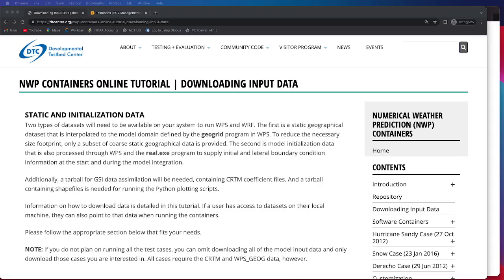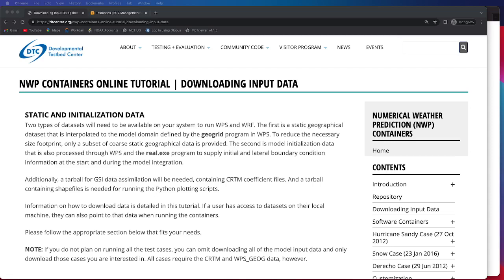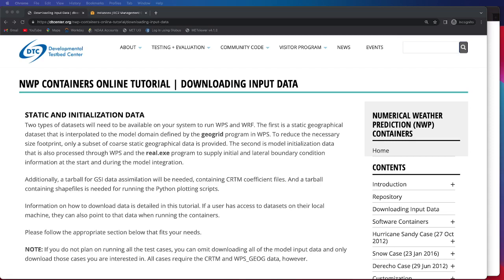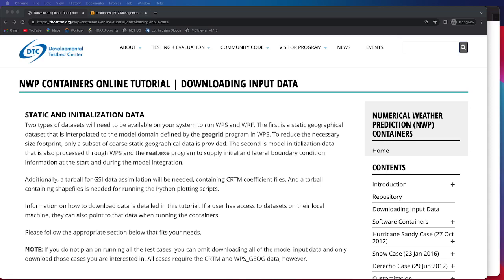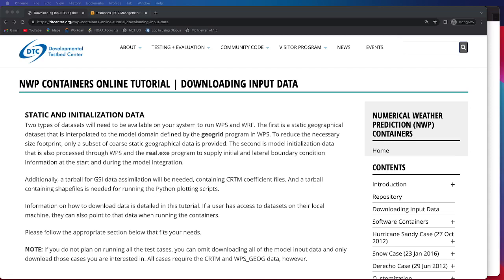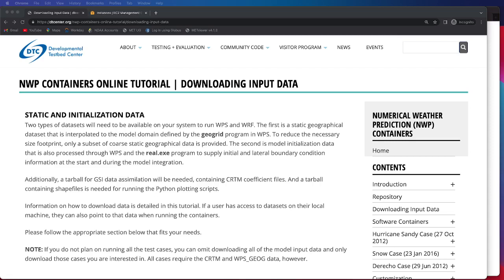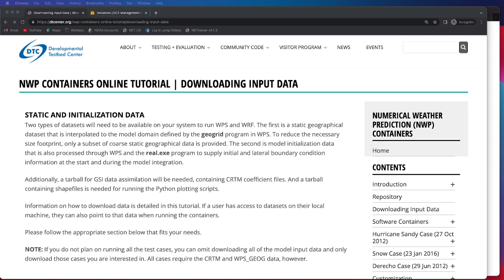NWP Containers: Downloading Input Data